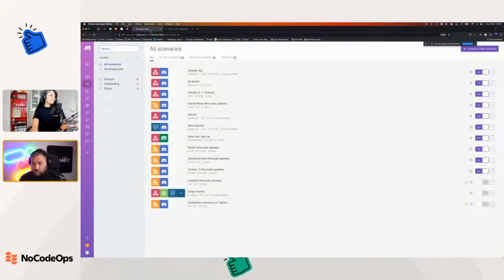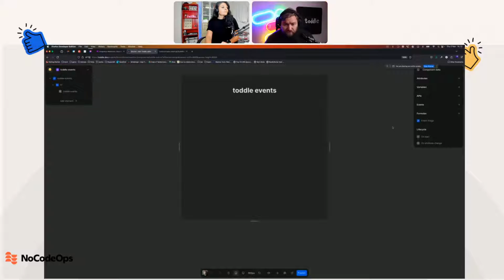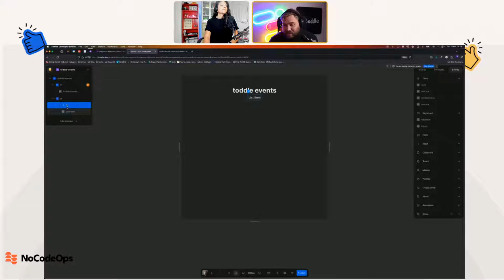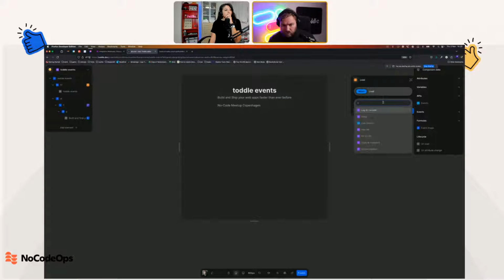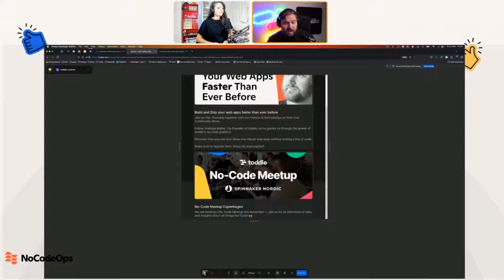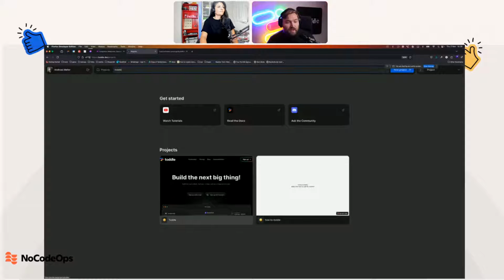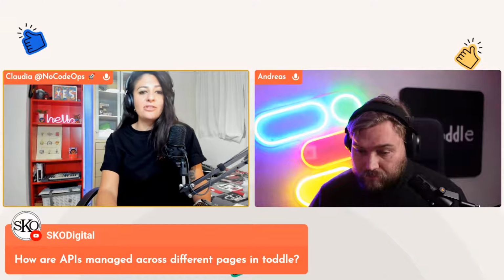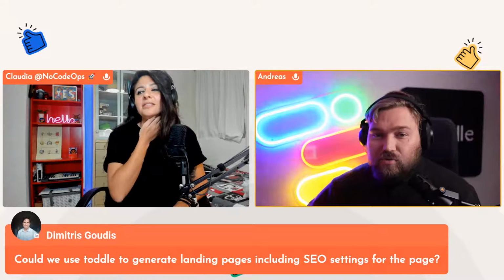🧰 Toddle: Build and Ship your Web apps faster than ever before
Happy Monday, Operators! 🙂
Join us this Thursday on our next NoCodeOps Live Community Show starring Toddle Co-founder, Andreas Møller, as he guides us through the power of Toddle's no-code platform.
Discover how you can turn ideas into robust web apps without writing a line of code. 🚀

🧰 Key Takeaways:

No-code Efficiency: Dive into Toddle's intuitive interface tailored for creators.
Rapid Prototyping: See how swiftly you can transition from design to live app.
Community Collaboration: Engage with a network of like-minded no-code professionals.